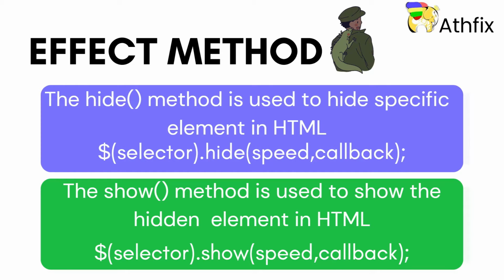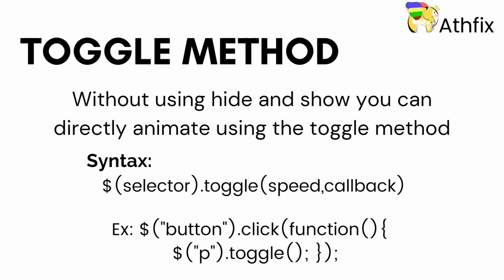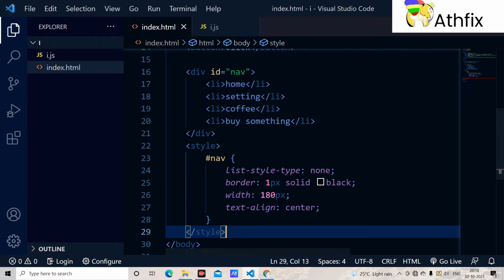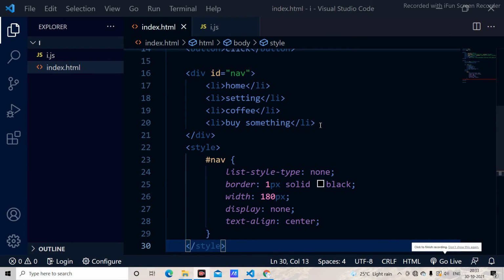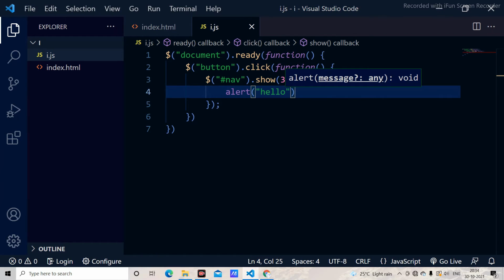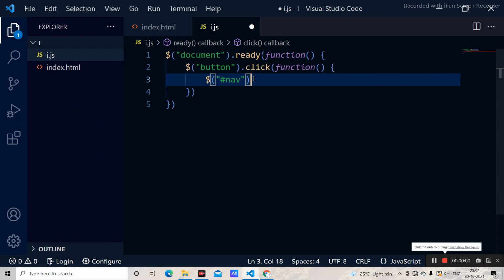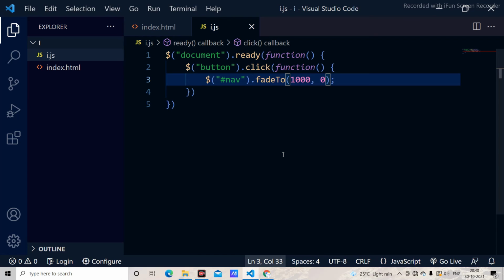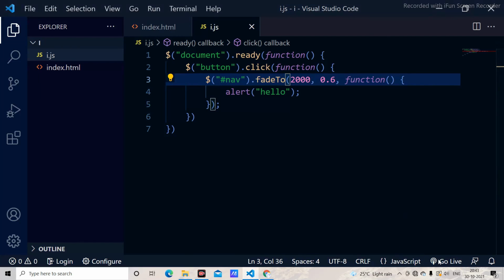Complete course on JQUERY from beginner to advanced | Effect methods hide, show, toggle in JS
hey guys welcome to Athfix, well as a platform we are trying to create a complete package of courses with every computation which we can able to do with our computers, thus as a start we are with complete frontend web development course including HTML, CSS, JS now with libraries of JS and JQUERY as starting one for regular update of such courses do subscribe our channel thank you

Contents of the channel:
00:00 Introduction
00:08 Effect method
02:49 Toggle method
04:18 Creating Navbar using HTML
05:24 Hide method
06:55 Hide method with transition
08:31 Call back function in Hide method
09:05 Show method
09:43 Show method with transition
10:00 Call back function in show method
10:24 Toggle method in VS code
11:43 Transition in Toggle method
12:04 Call Back function in toggle
12:37 Fade In method
13:46 Fade In method in VS code
14:37 Fade out method in VS code
14:57 Fade Toggle method in VS code
15:13 Fade To method in VS code
16:53 Fade In method with transition
16:58 Fade In and Call back function
17:58 Fade Out with transition and Call Back function
18:49 Fade To with transition and Call back function
19:05 Subscribe